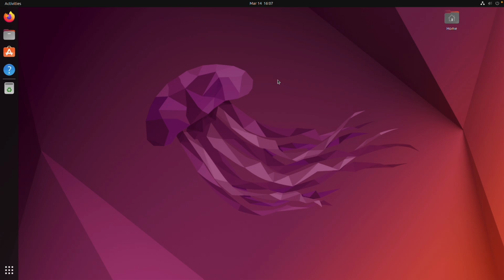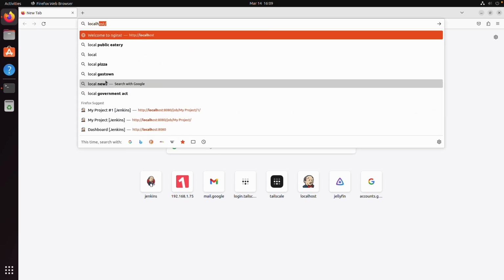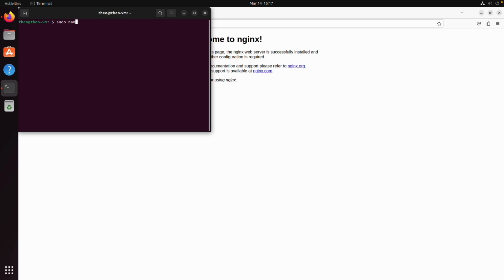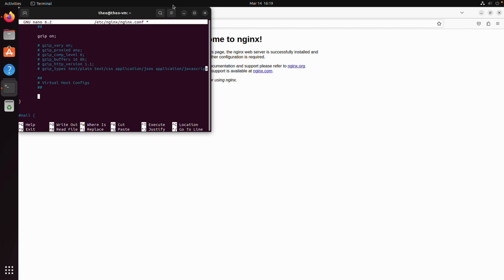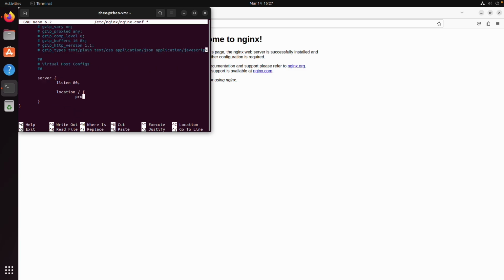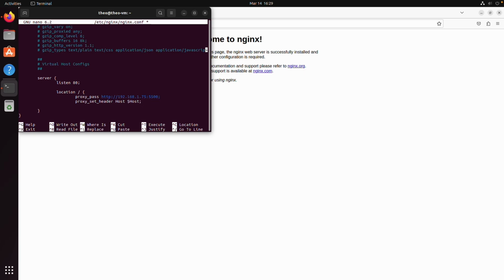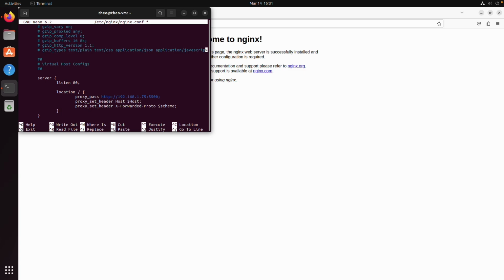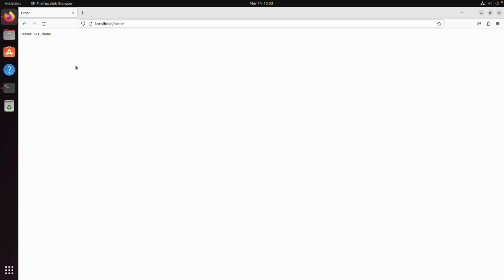How to install NGINX on Ubuntu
In this video, Theo shows you how to install NGINX on Ubuntu!

Chapters:
00:00 - Intro
00:16 - Installing NGINX
00:57 - Configuring NGINX
03:48 - Testing
04:12 - Outro